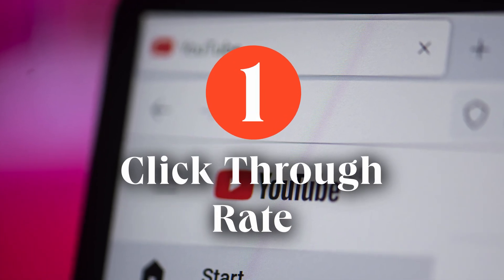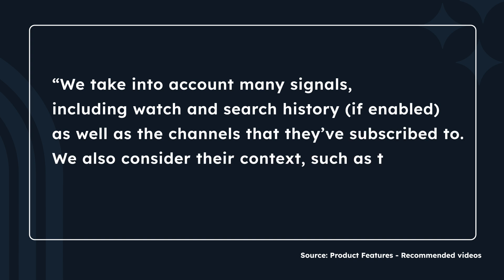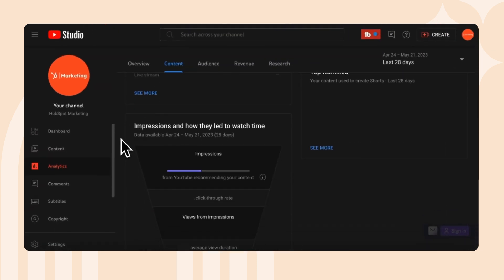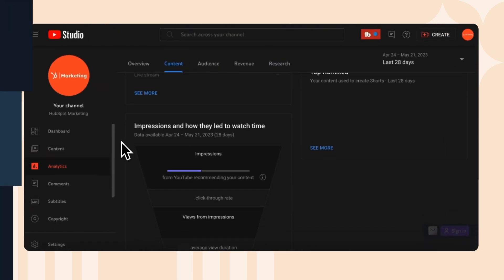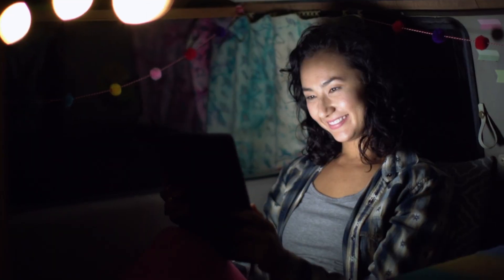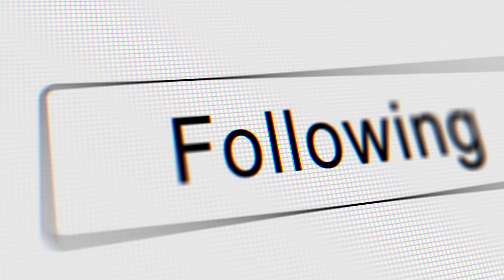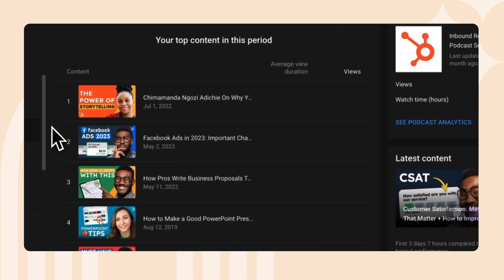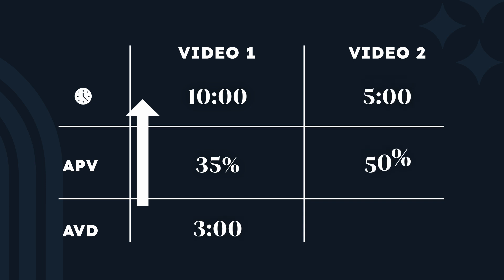YouTube Analytics 2024: Must Watch Metrics to Grow YOUR Channel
Are you getting the most from your YouTube content? If not it might be because you’re not measuring Click Through Rate, Average Viewing Duration and Engagement. In this video, we’ll explore the latest YouTube Analytics and SEO tips and tricks in 2023 and how you can use these metrics to take your content to the next-level.

📔 Favorite Free Certification Courses:
• Digital Marketing Certification: